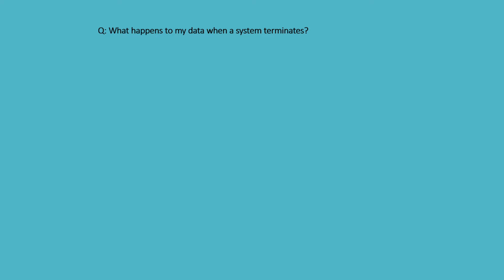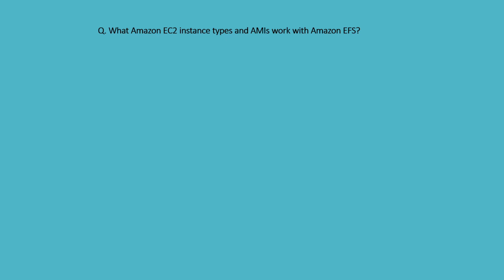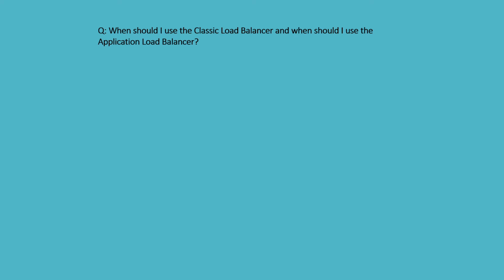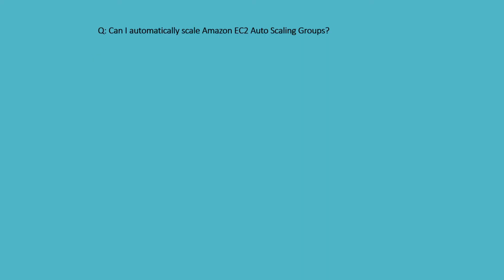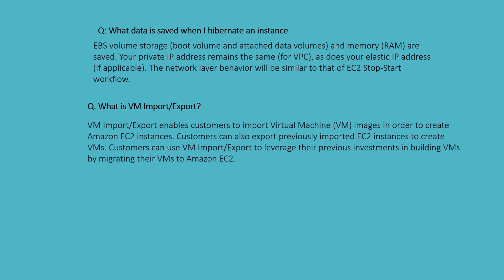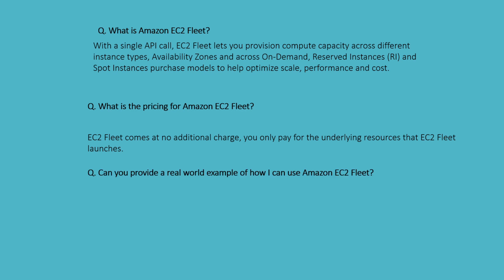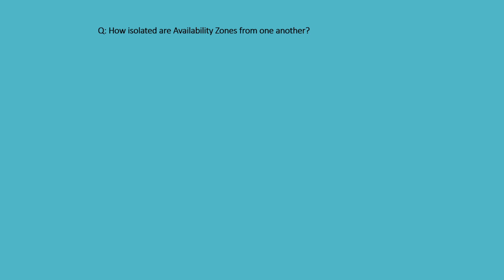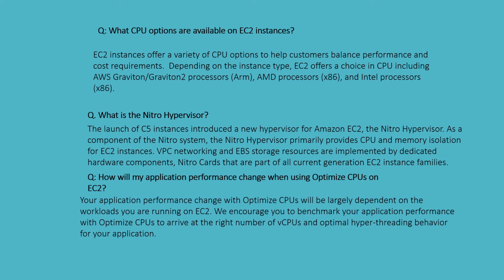AWS EC2 Interview Questions and Answers Part-2 2022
We are excited to welcome you to the Amazon Web Services (AWS) family. The following AWS EC2 Interview Questions and Answers provide an overview of the AWS platform. After you complete the questions, you can click the Create Account, Join a Team, or Get Started button to create your AWS account. Then you are ready to begin exploring the many ways you can use AWS to build and grow your business.